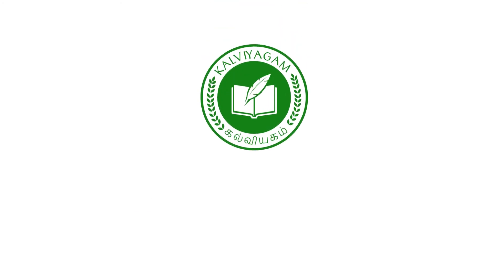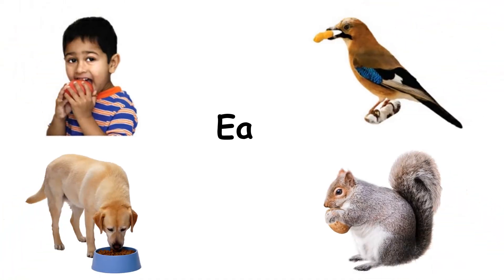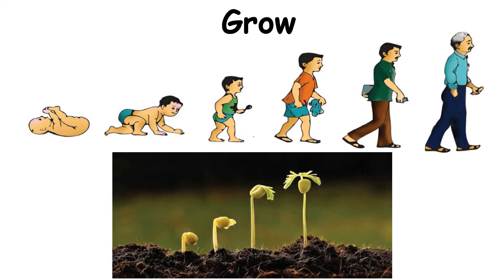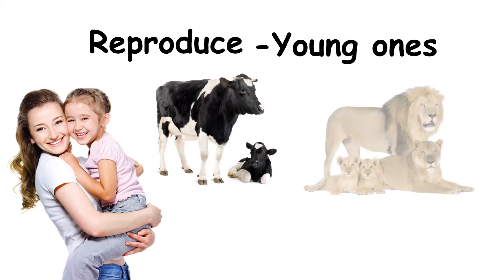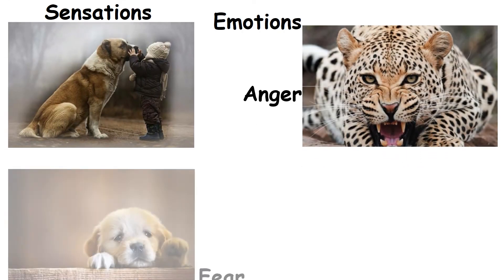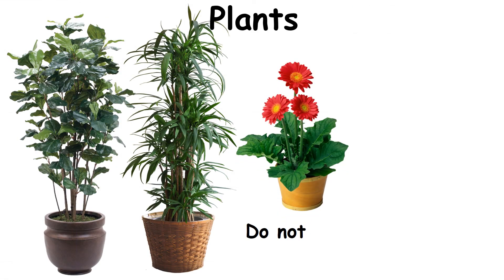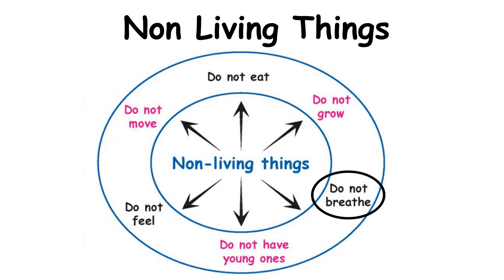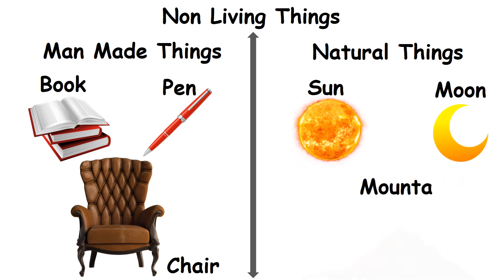Living and Nonliving Things | EVS | Class 1| Term 1 | kalviyagam | Samacheer Kalvi | TN syllabus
In this video We will discuss about Living things and non living things

Things that have life are called living things. Things that do not have life are called non-living things.

Living things can eat, grow, move from one place to another place and breathe. They have sensations and emotions like anger, fear and happiness. Living things reproduce.

Examples for living things are human beings, animals, birds and plants.
Some living things live in water. Example fish

Non living things do not eat, do not grow, do not breathe, do not have young ones, do not feel and do not move.

Examples for non living things are man made things like book, pen and chair and natural things like sun moon and mountain